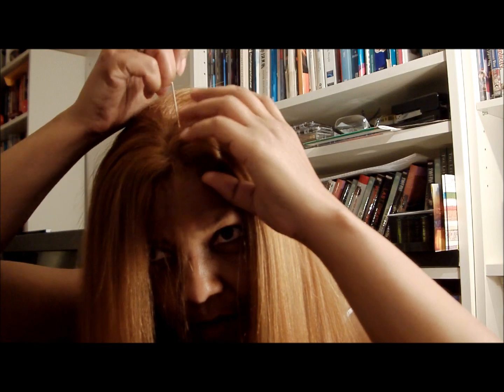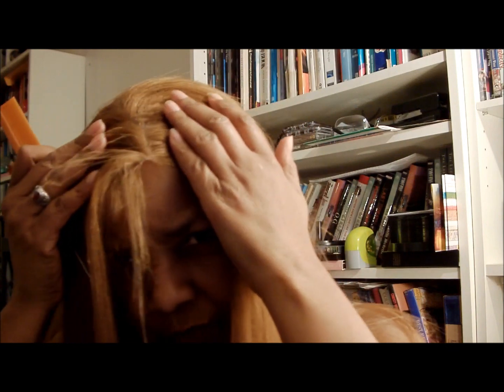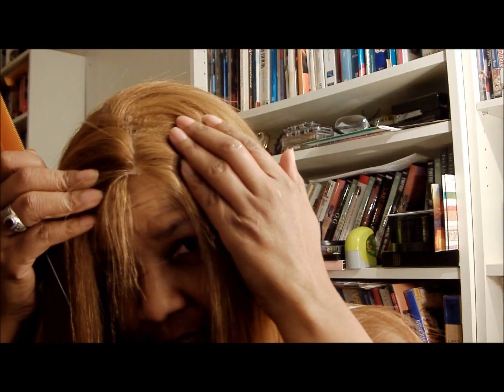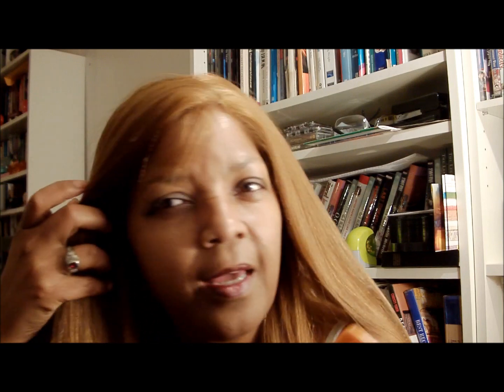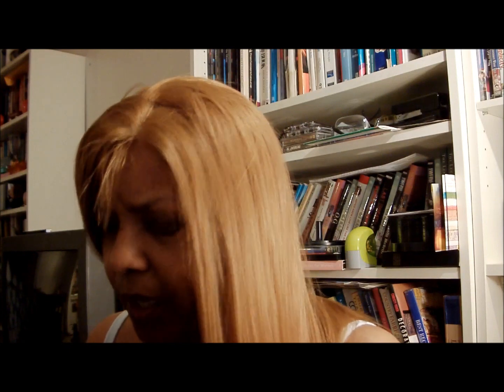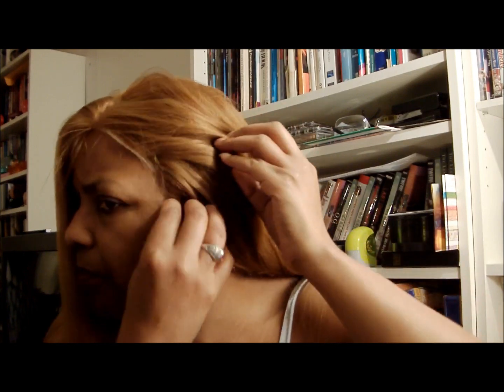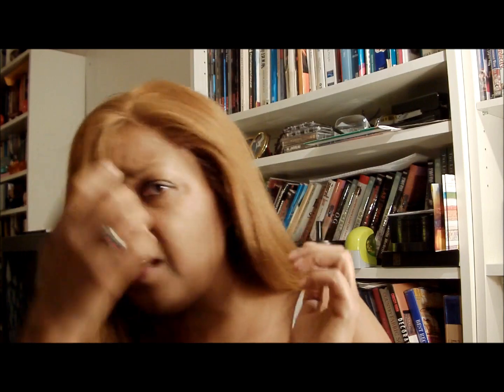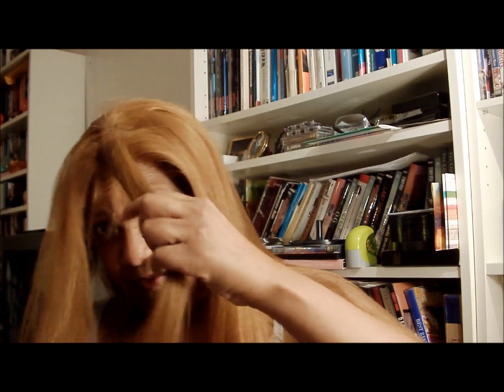Platinum Wigs: Natasha in 27/30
Just a quick look at one of the colors of Natasha. I love it for a fun piece. You know me and the long straight hair. I love it because I love brushing it and Mr. enjoys me wearing it. If you don't like it or have questions that's great. I know now all the hair is a fit for ME and sometimes I'm just showing it to show the HAIR itself not how it looks on ME. Plus you know I'm just trying to have fun and step out of the seriousness of life for a few minutes, so there is no need to be MEAN about it when making comments about the wigs. I think we all are on here just having fun - besides, I'll just remove your comment again if you insult me again.